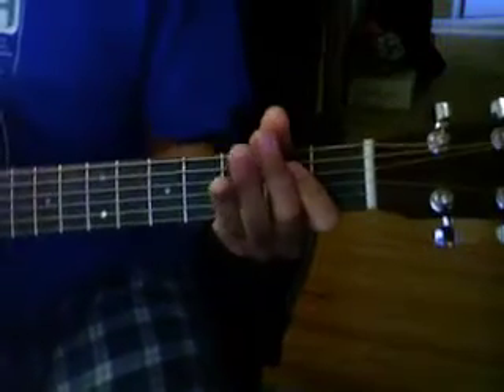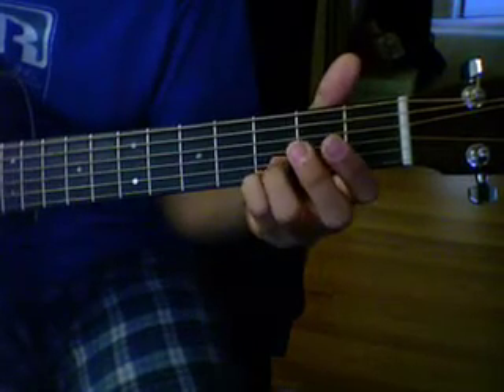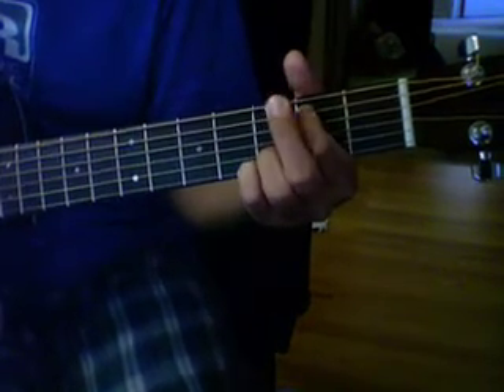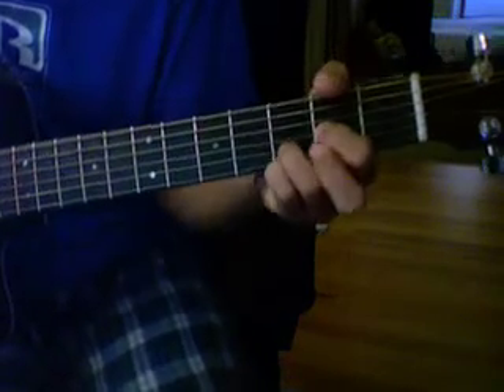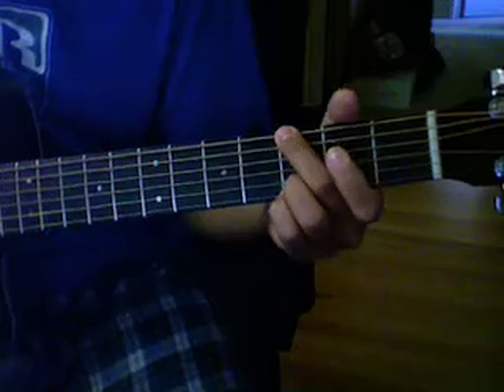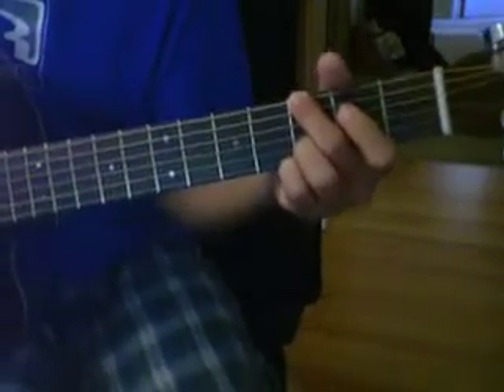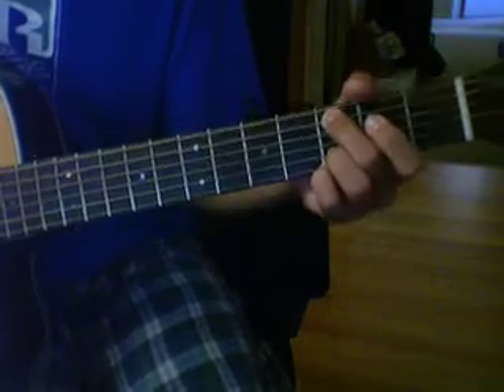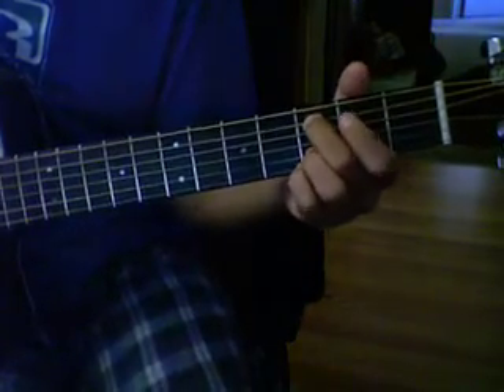Meet with Me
correction: for the D chord, the pointer finger is on the G string not the D string.